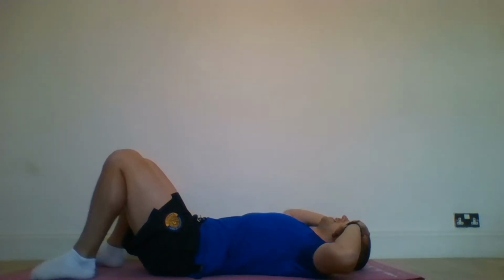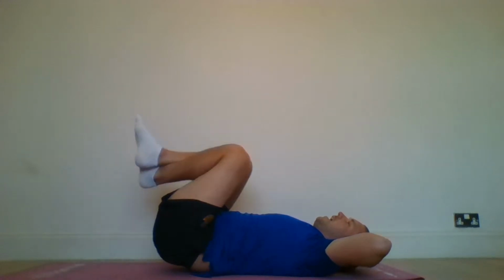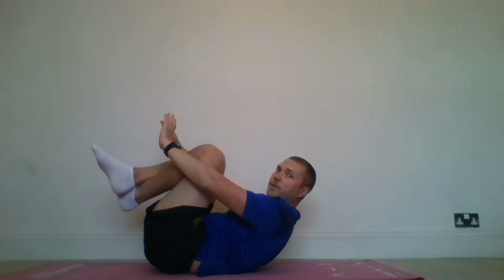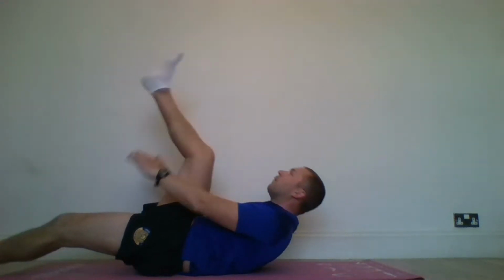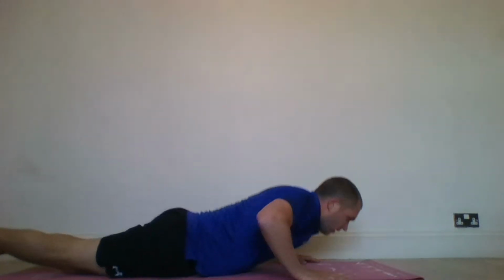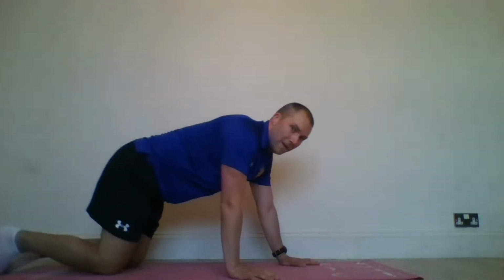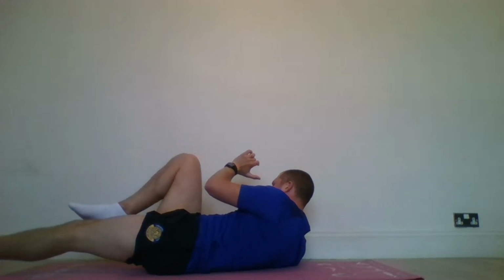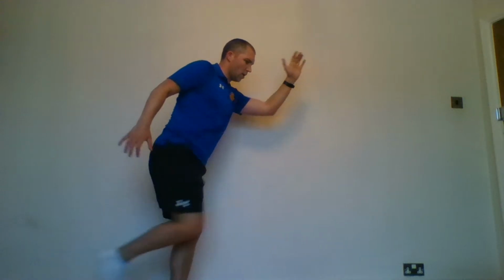Home workouts - 25-minute core conditioning workout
A good core conditioning class is not about how many reps you do but how you do them, as Team Bath trainer Sam Holmes demonstrates in this beginners session designed to target your mid-section abdominal muscles and your lower back.

All you need is some floor space, a towel and a water bottle - make sure you stay hydrated. Give it a go!